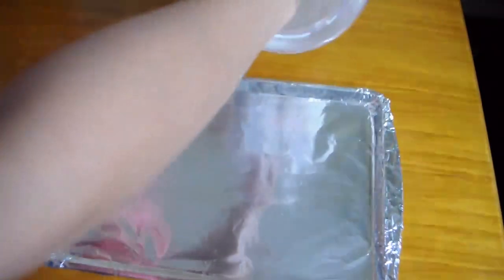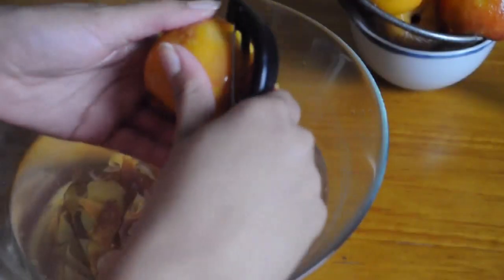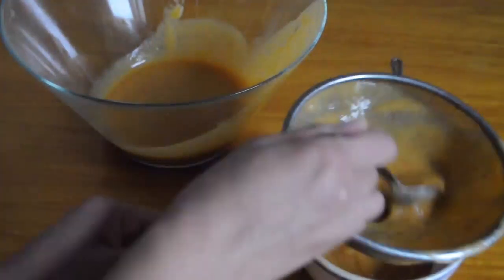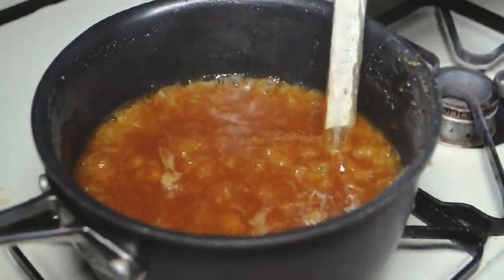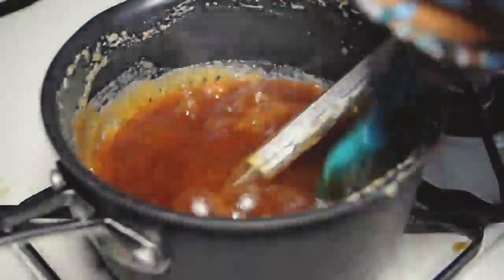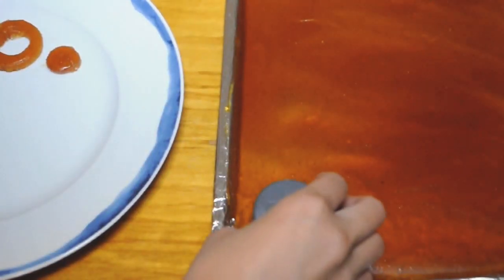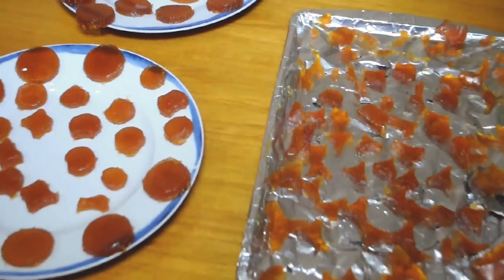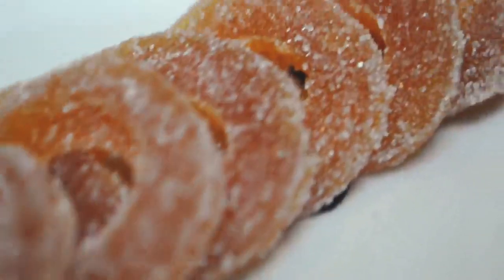Homemade PEACH RINGS | What I made on Valentine's Day | A Dash of Deggs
For Valentine's Day, I made peach rings from scratch. This is a great way to use up your peaches before they go bad. Didn't get a ring for Valentine's Day? Make these instead!

SO PROUD OF HOW THESE CAME OUT!!!

Melon Baller
Candy Thermometer
Sure-Jell Powdered Pectin
Light Corn Syrup

FOLLOW ME //

MY ETSY SHOP